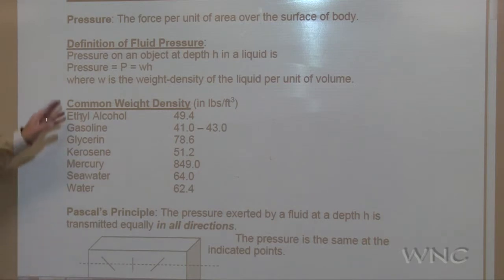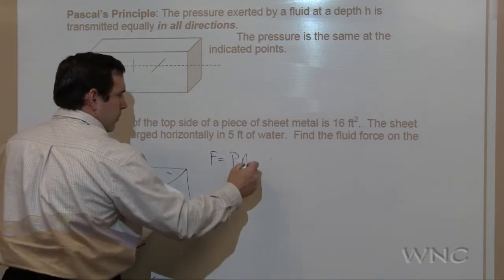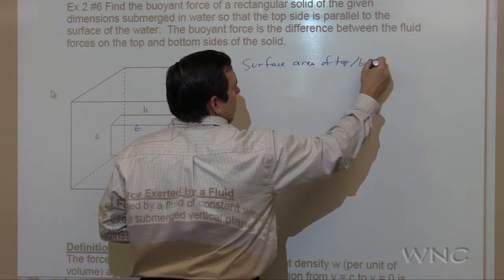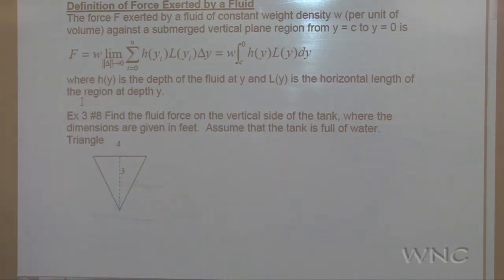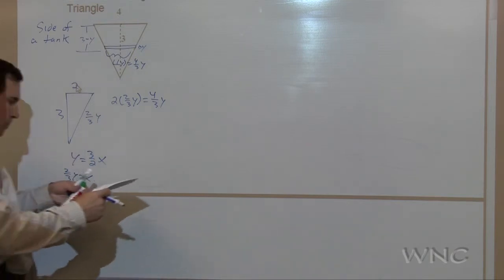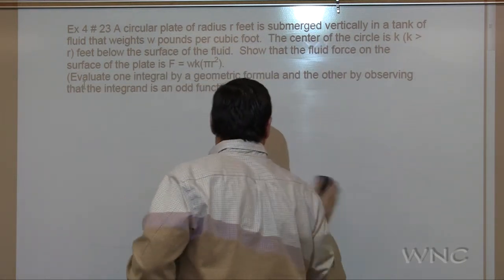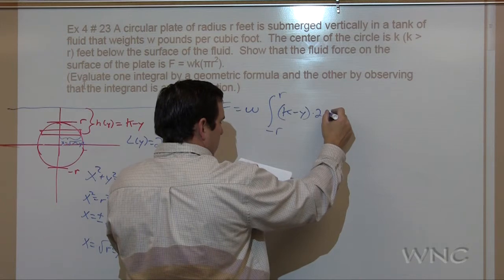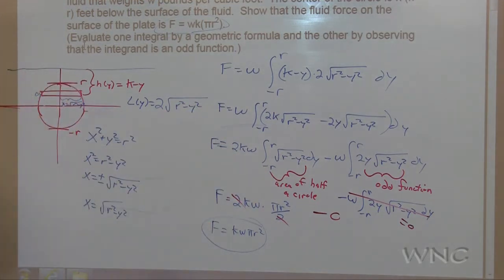Math 182 7 7